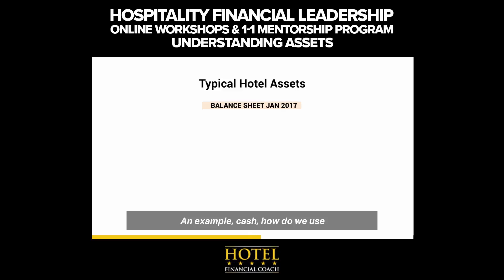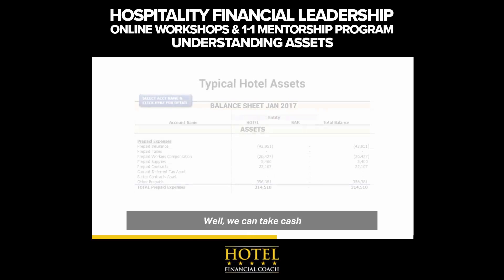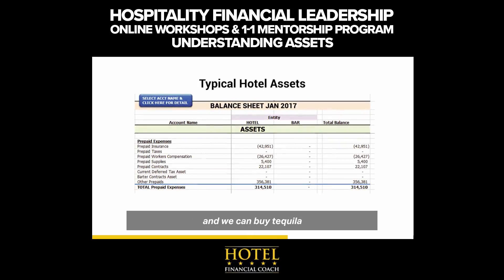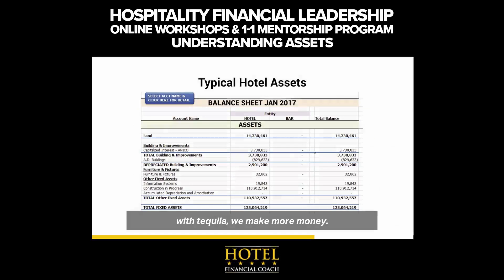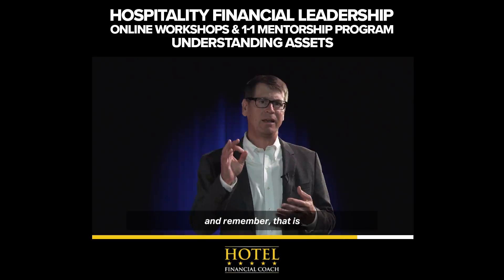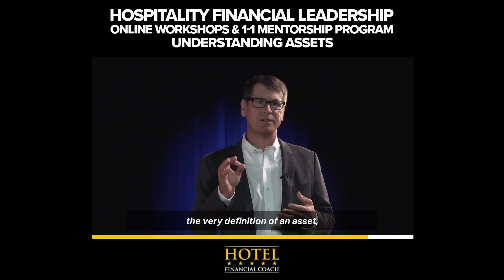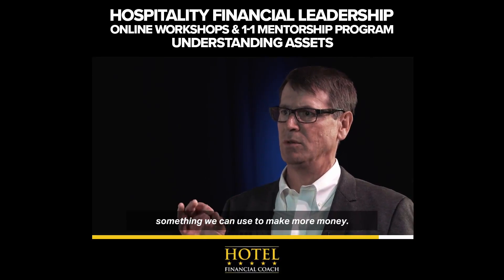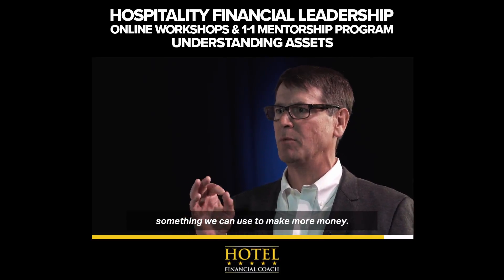Understanding Hotel Assets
😊 It's Not Accounting - It's Business Thinking & It's Not the Hard Part of Hospitality!!! How can I help you? and get your copy of my free financial leadership guidebook, The Seven Secrets, and sign up for my free weekly leadership articles. Pro tip – Self Educate & read over 200 of my past articles on the Coaches website blog.

Book your free call today & find out how I can help you with my mentorship program, online workshops, video course, consulting, and asset management program. My calendar.